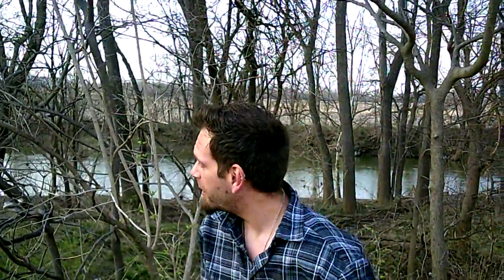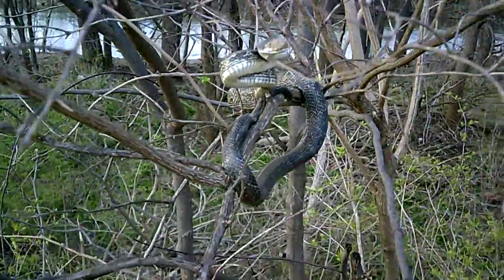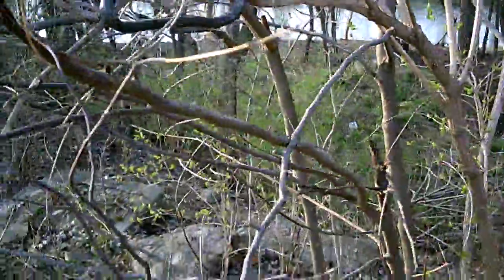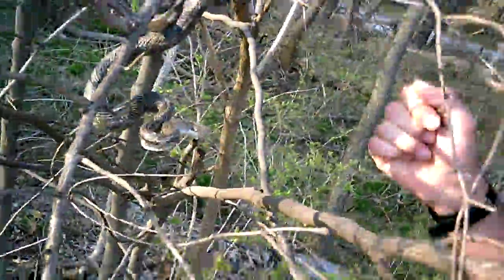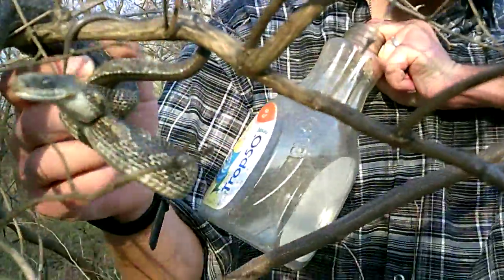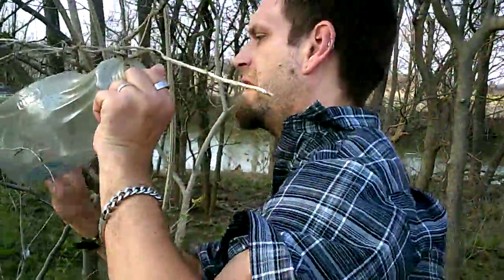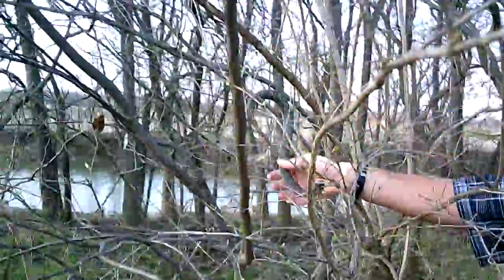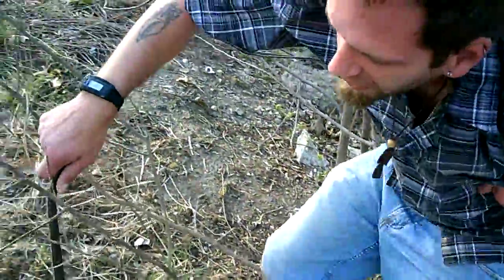BLACK RAT SNAKE.... to be continued